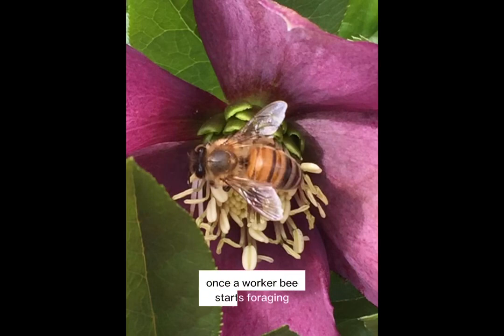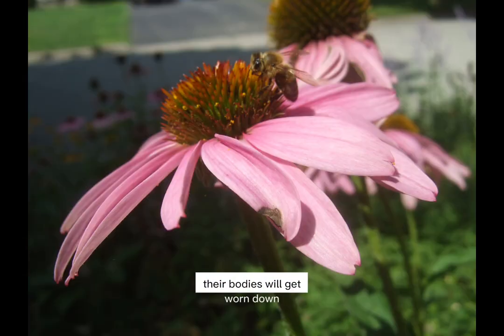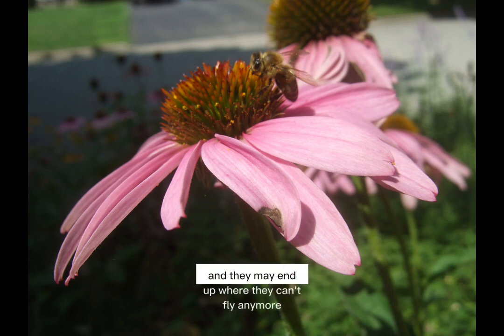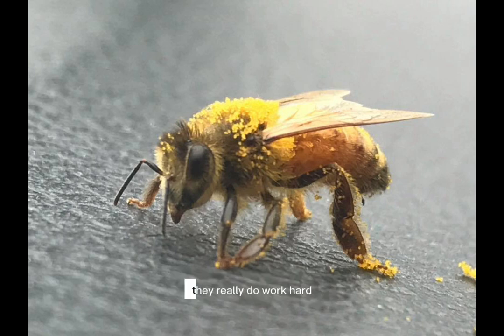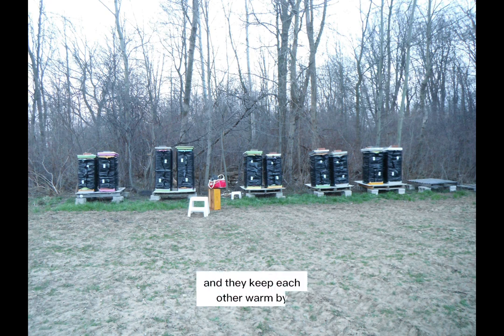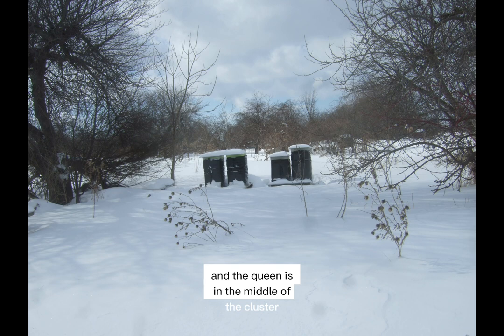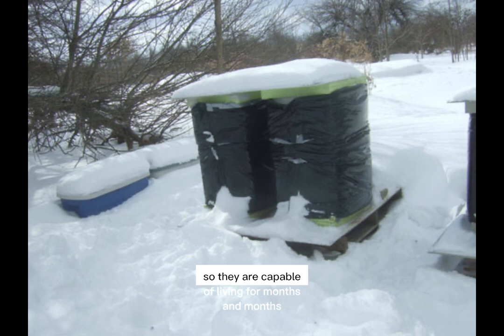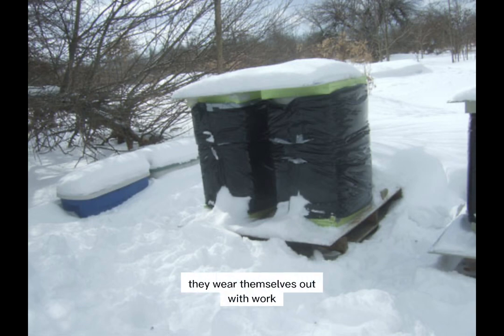How long does a Bee live?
A honeybee usually only would live about a month because once she starts working outside the hive foraging at flowers she can damage her wings and her body because of wind and twigs and leaves, etc.